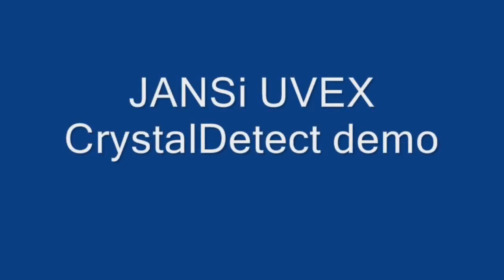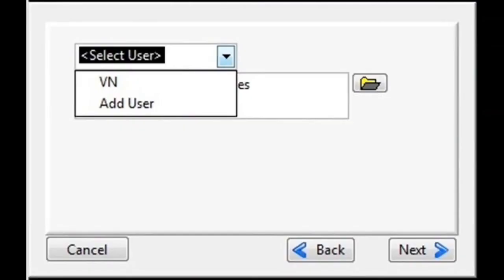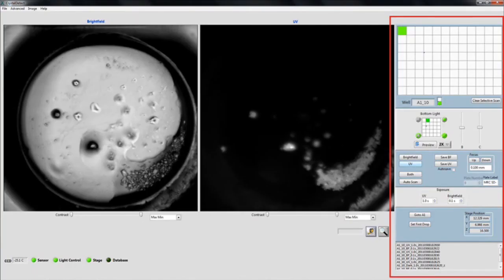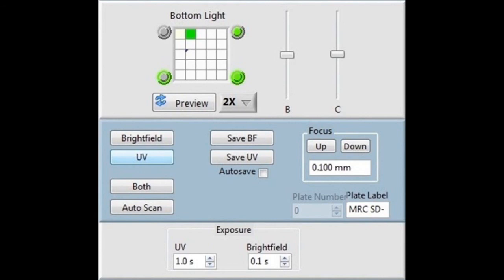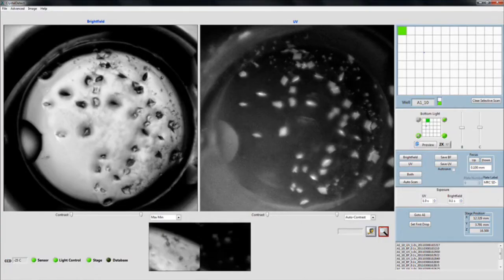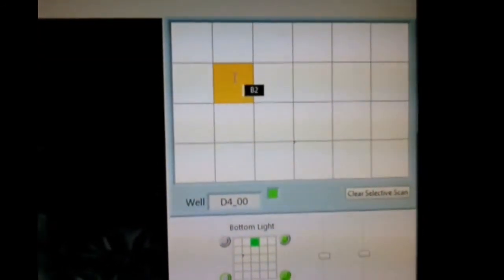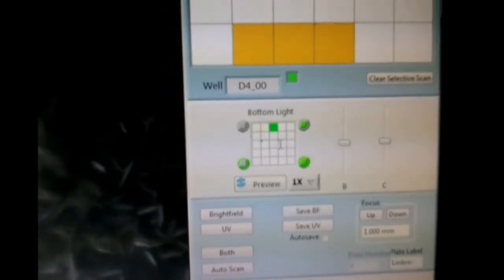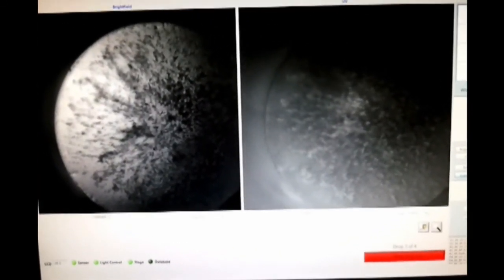JANSi UVEX CrystalDetect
UV Microscope Control Software